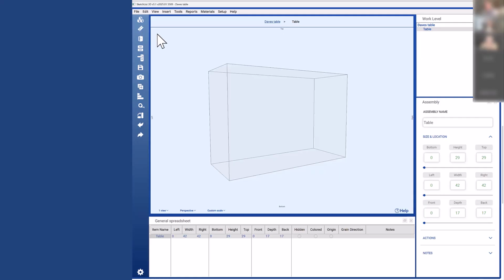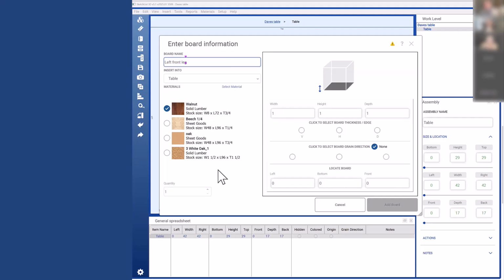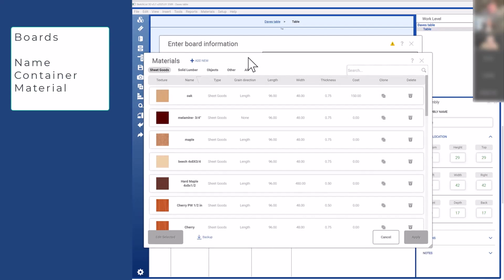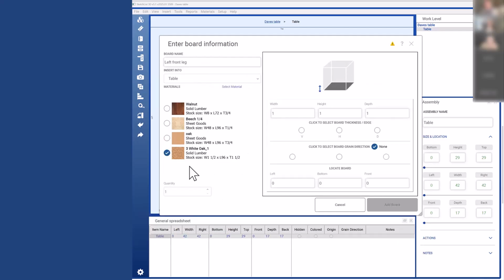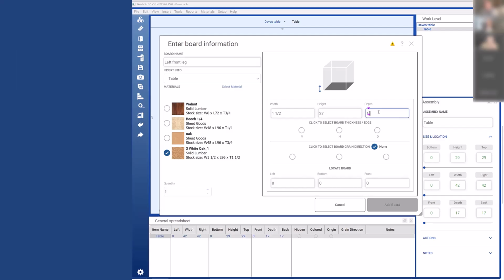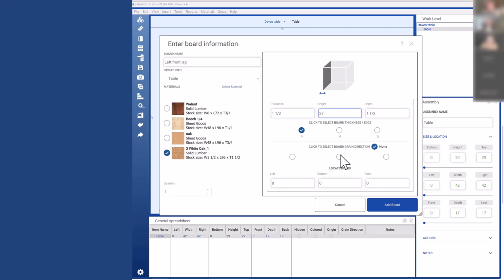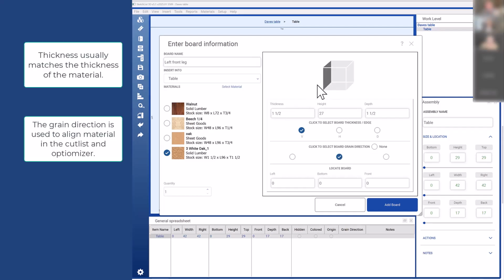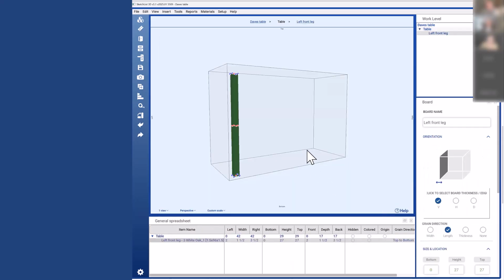BEST Way To Create Table Legs In SketchList 3D Software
Learn the BEST way to create wooden table legs in SketchList 3D software for all your table designing needs. Perfect for woodworkers!